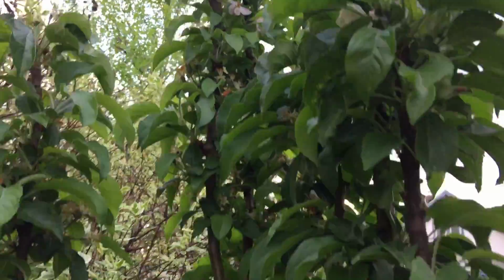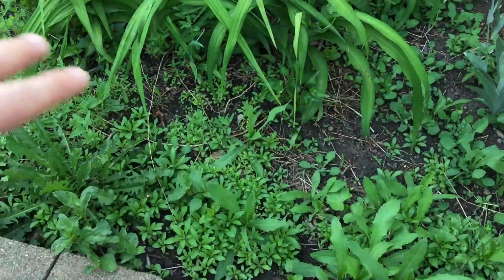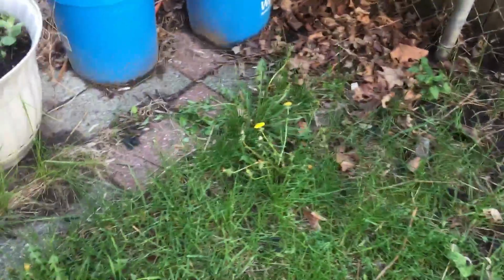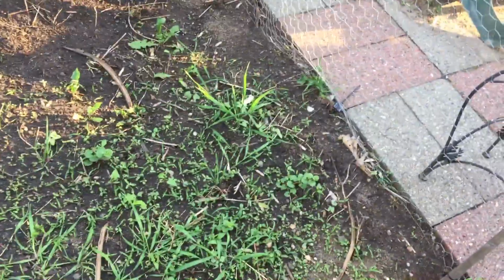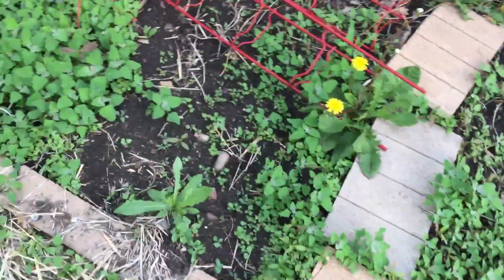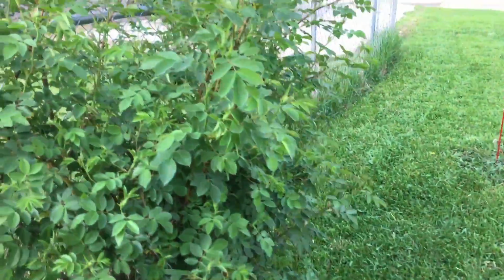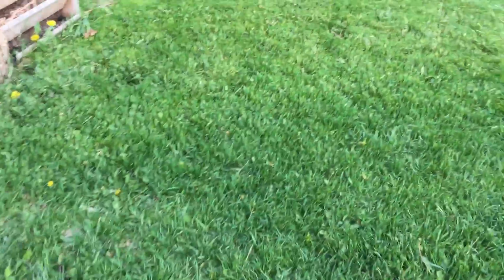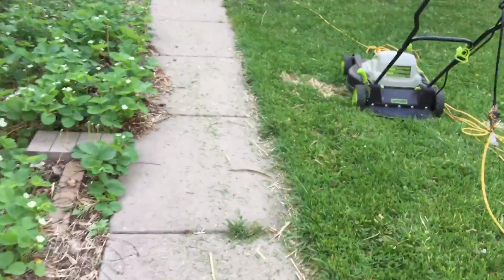Just Darren, thank you for the chickens!